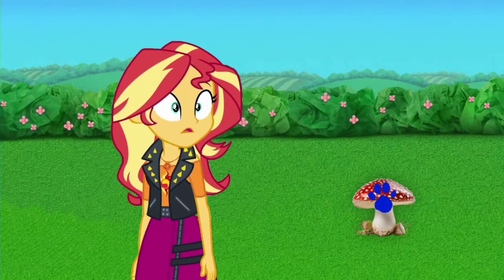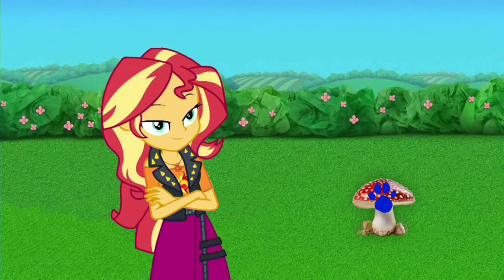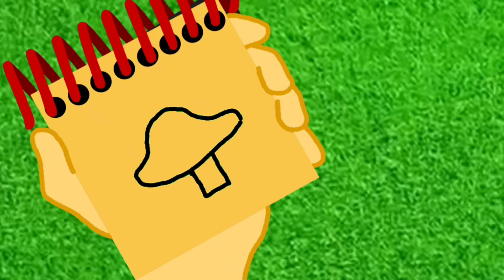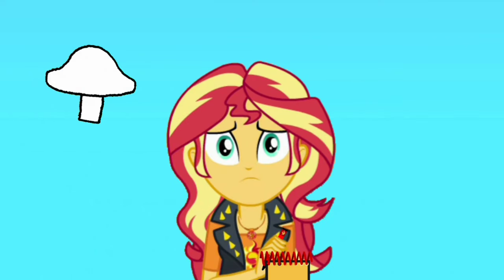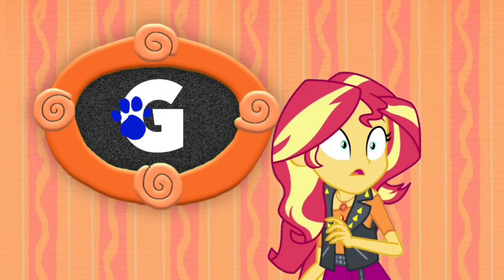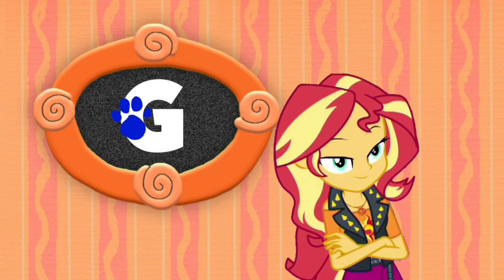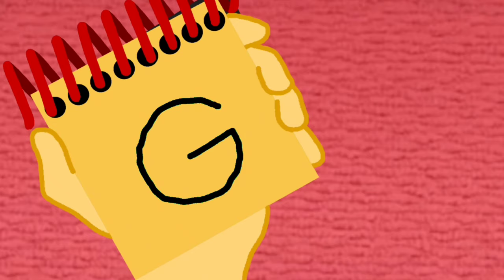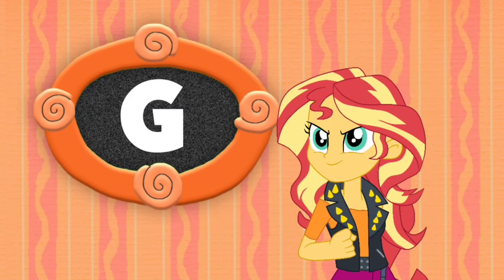Blue's Clues and Sunset Shimmer: HTD 3 Clues from (Blue's Favorite Mario Enemy)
3 Clues:

1.A mushroom
2.The color brown
3. The letter G

Credits to DeepPonies (app) and Weights.gg for Sunset Shimmer's Voice and Singing voice by Rebecca Shoichet, Ben Casey, Noah Bisson, RoccoTheBlue'sClues&OtherShowsFanatic3000, Jordan Gwartney, Princess Creation345, CJRoblox Productions, Botchan-MLP, AndoAnimalia, CloudyGlow, gmaplay, Parcly-Taxel, rupahrusyaidi and all the vector artists from Deviantart